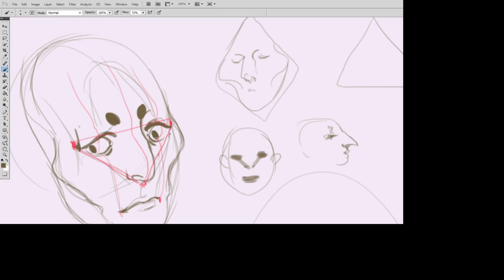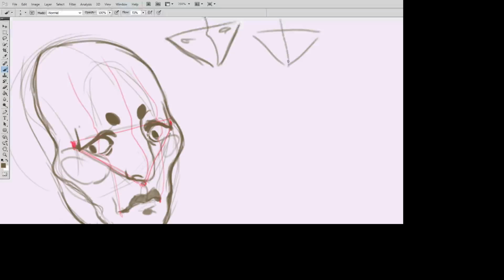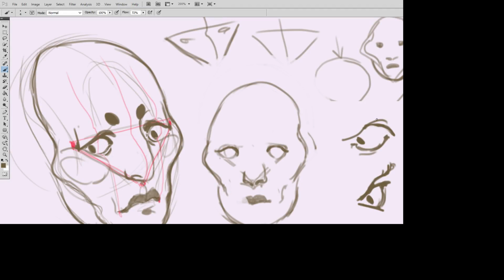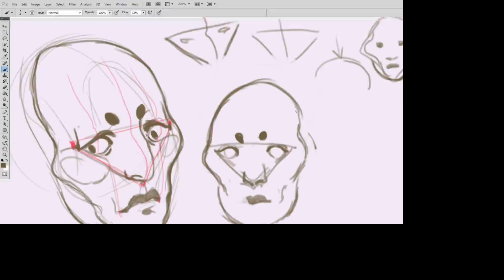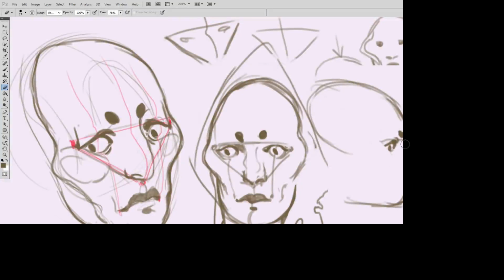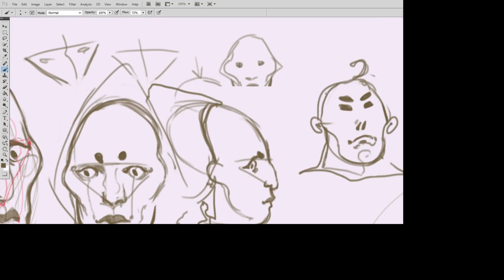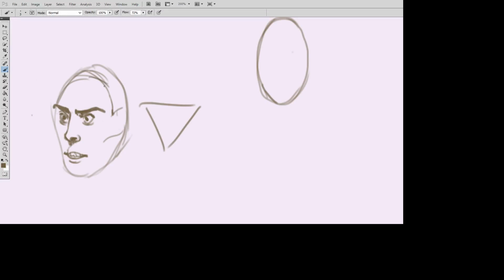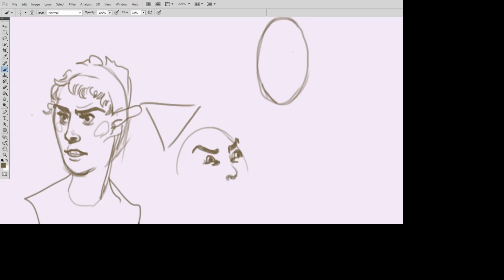Drawing Characters at different angles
And general ramblings about drawing characters

No idea why this cropped out strangely, never had that problem before can't seem to fix it either! Hopefully it won't happen again.